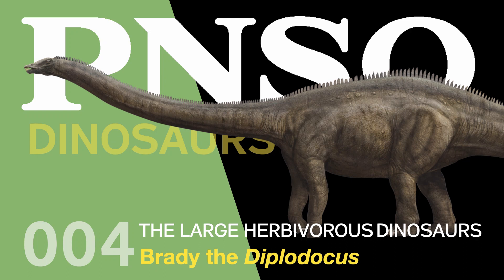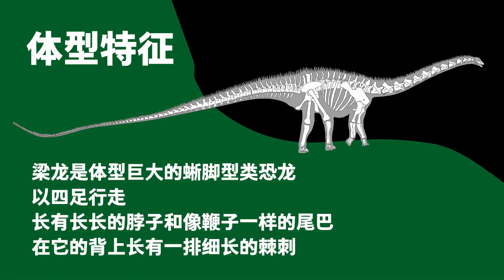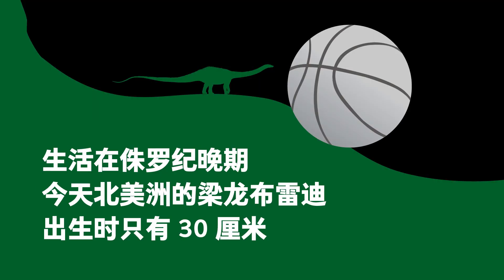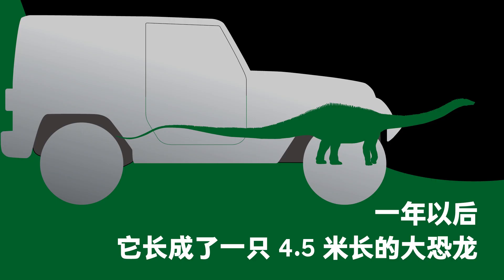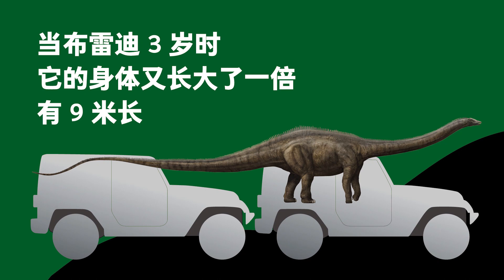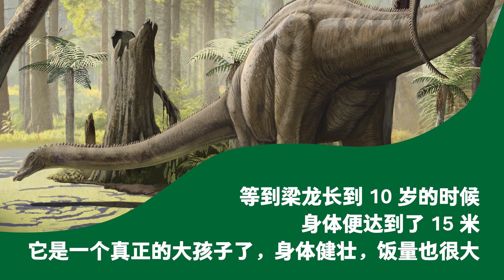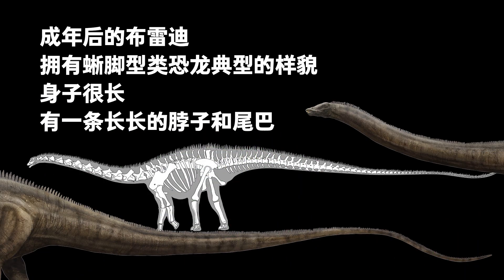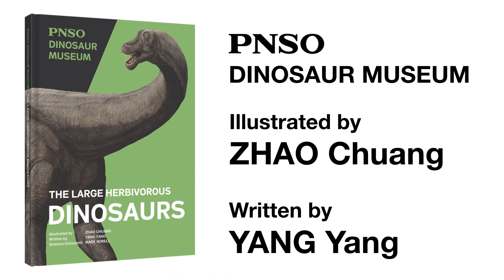004 Brady the Diplodocus | The Large Herbivorous Dinosaurs | PNSO DINOSAUR MUSEUM Season IV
A Life-long Grower
Scientific Name: Diplodocus
Period: Late Jurassic
Fossils Found in the United States, North America
Description: Diplodocus was a sauropod dinosaur that walked on all four legs. It had a long neck and a whip-like tail, with a row of slim spines on its back.
Check the video to find more.